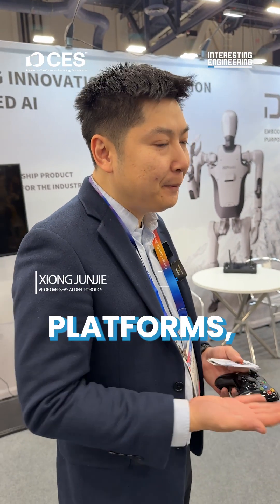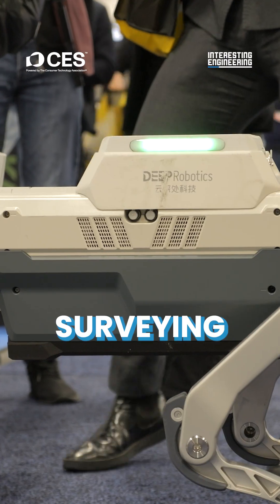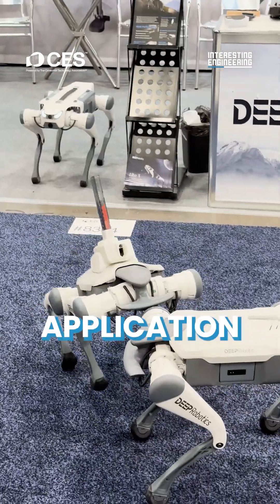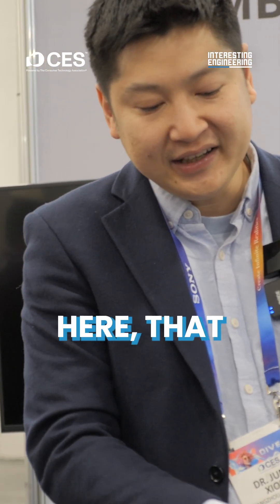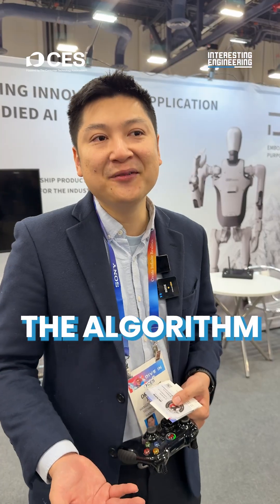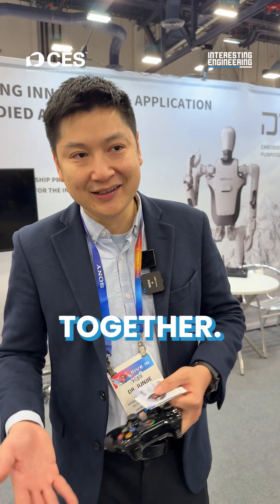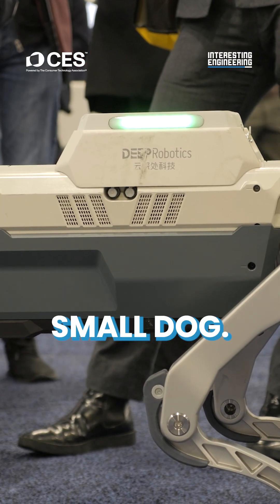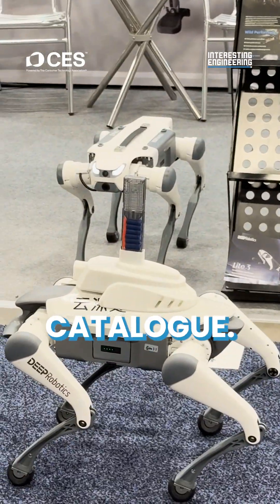Deep Robotics' Robots at CES 2025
Deep Robotics develops agile quadruped robots with advanced AI for industrial inspections, disaster response, and exploration, excelling in challenging terrains with adaptability and dynamic movement.